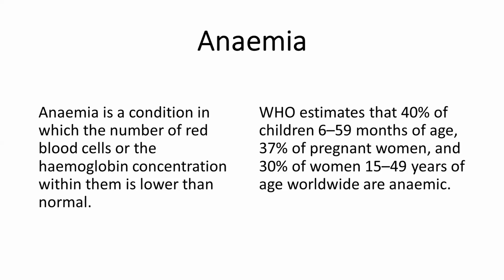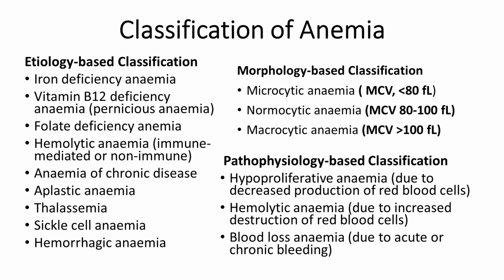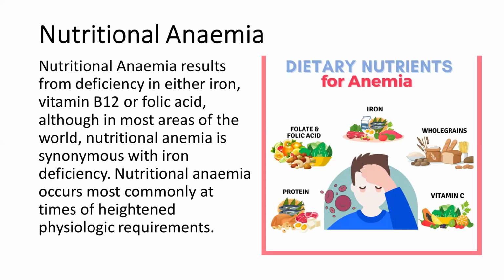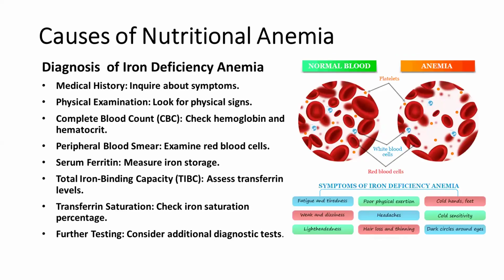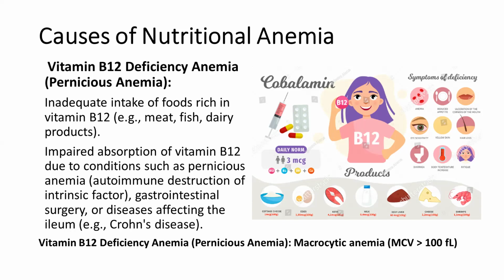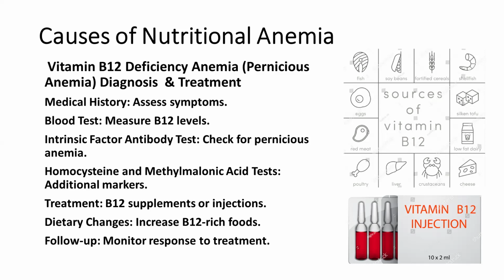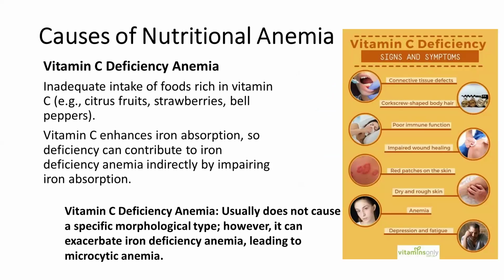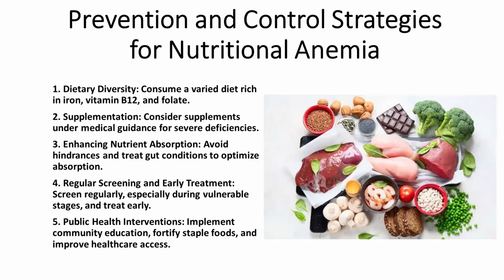Nutritional Anemia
Nutritional Anemia by Dr.Habib ur Rehman
Senior Lecturer CHS Department, UMDC
MBBS 3rd Year
Foundation Module